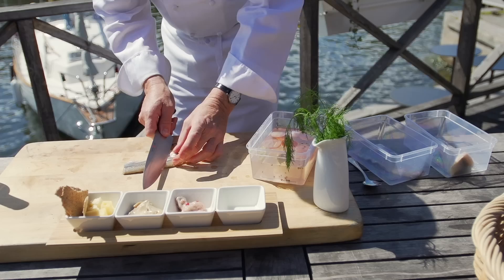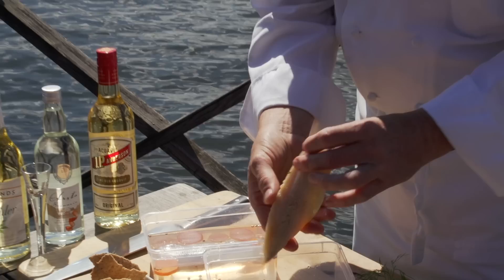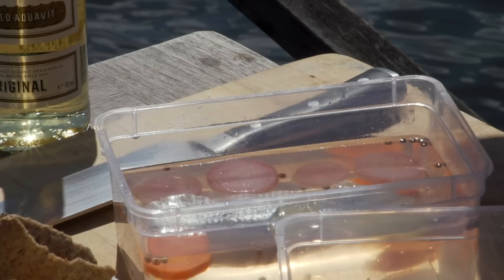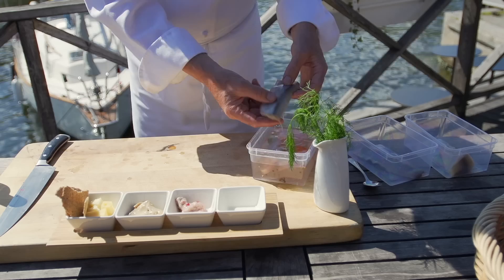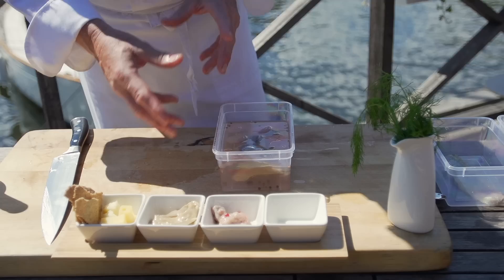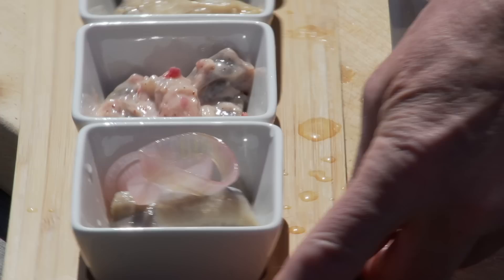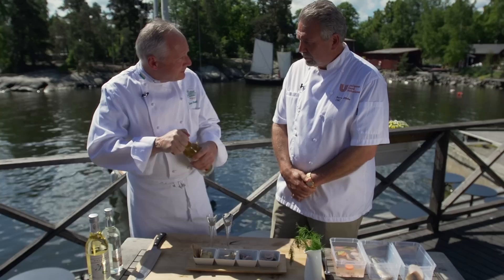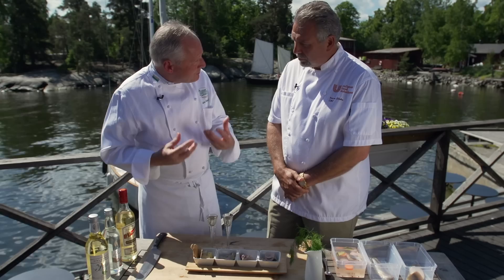Scandinavian Pickled Herring with CIA Chef Lars Kronmark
On the dock of Fjäderholmarna Krog, Denmark native CIA Chef Lars Kronmark demonstrates the classic smörgåsbord dish, pickled herring. He prepares pickled herring several ways.